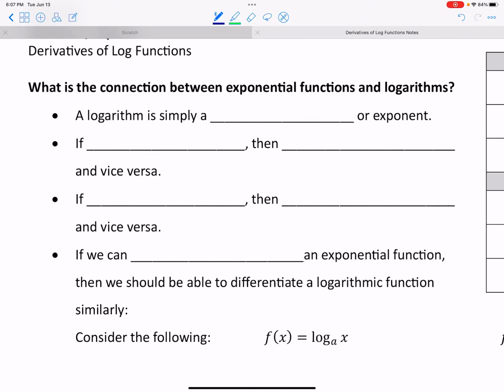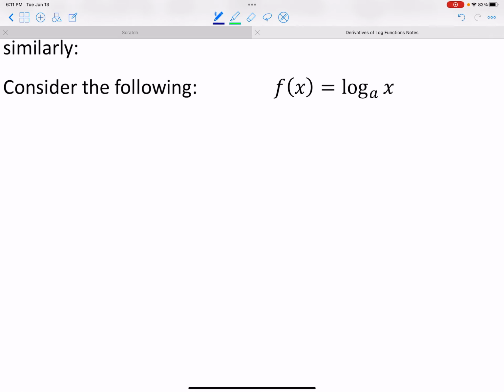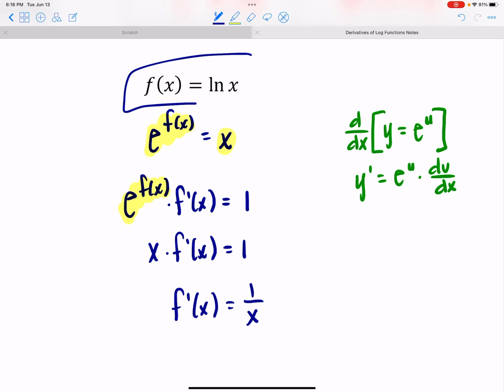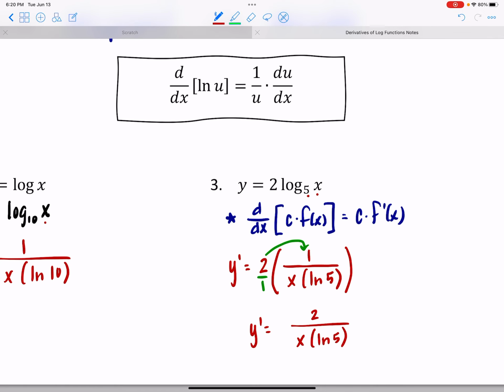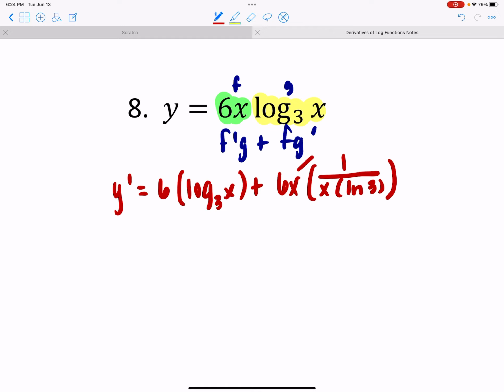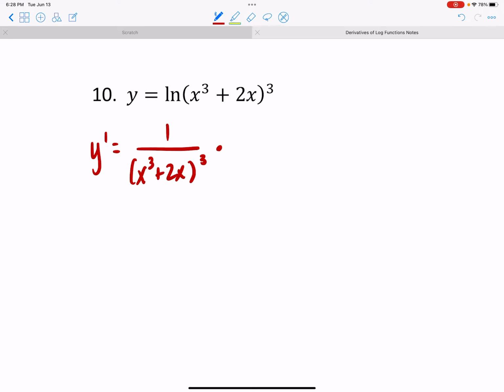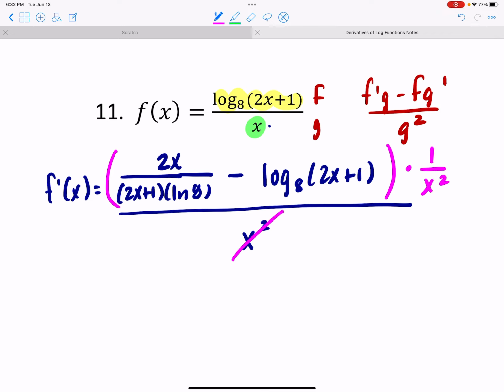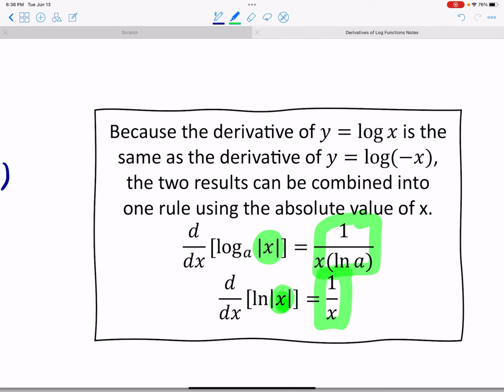Derivatives of Log Functions